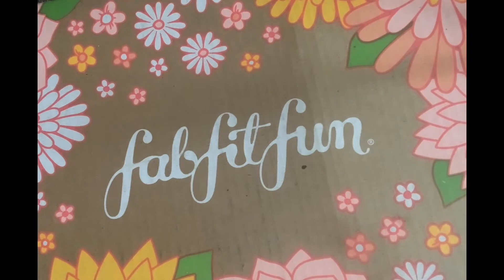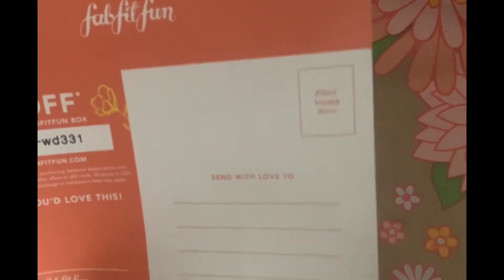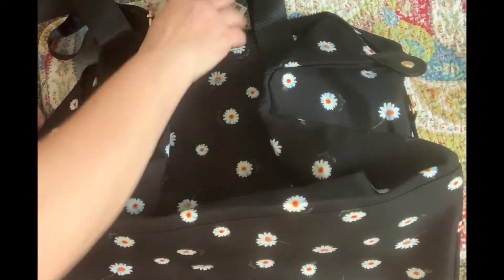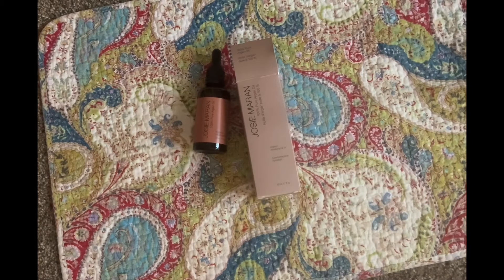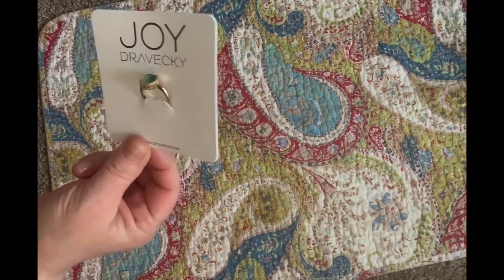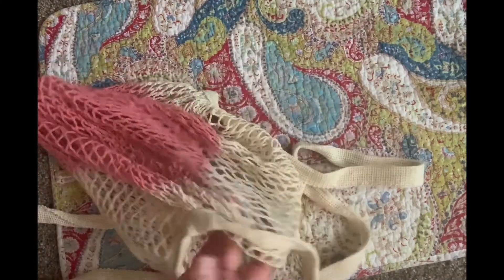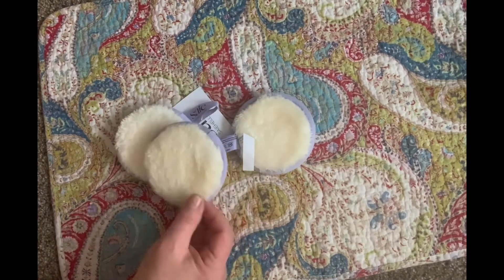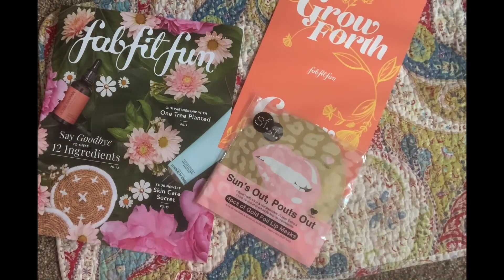Unboxing Spring 2021 Fab Fit Fun Box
I’m an annual member so some of these items are items I was able to choose prior to the box
Shipping. For $15 off your first box use code c12-wd331